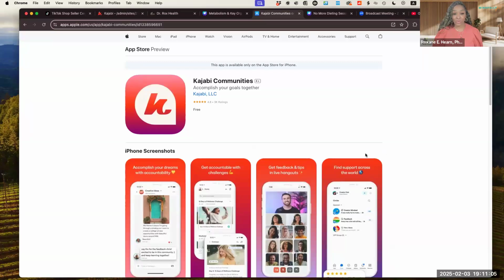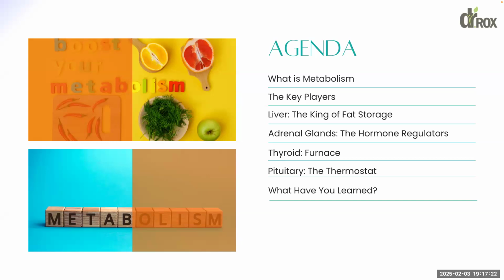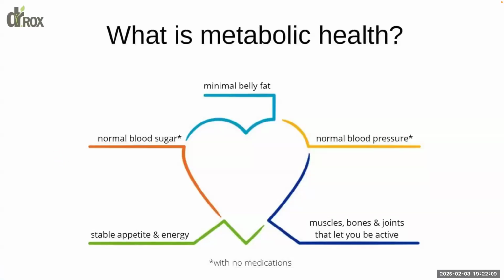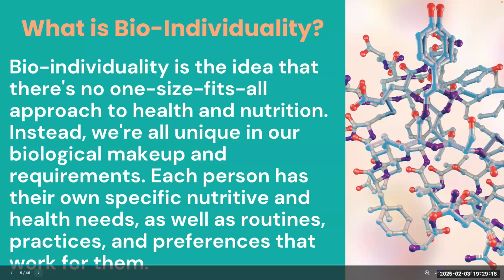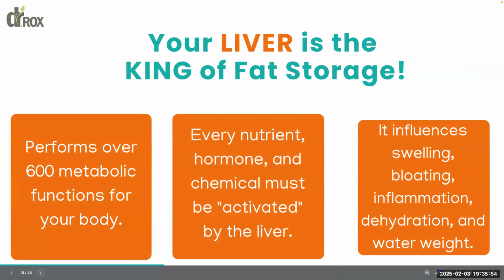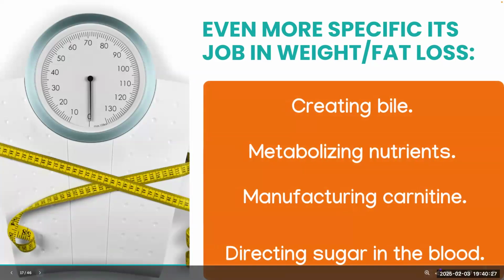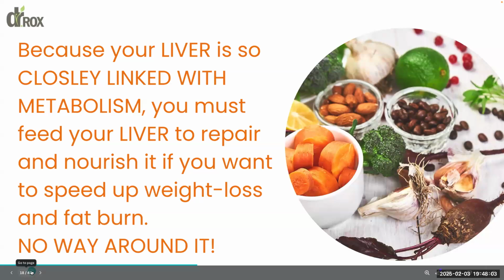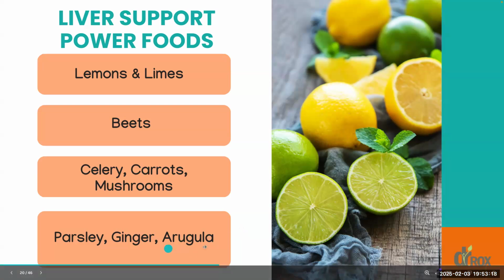Class 1: Restoring Metabolic Health Holistically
📝CLASS #1 OF 10:
Welcome, Overview of Metabolism, & Key Organ Part 1: The King of Fat Storage

📚COURSE TITLE:
Science & Strategies For Restoring Metabolic Health Holistically🌿

📌FOCUS: The focus of this MASTERCLASS Series will be on restoring metabolic health by supporting hormonal imbalances, gut issues, and immune imbalances holistically. The goal is to help you make positive health behavior changes through nutrition, plant-based remedies, mindset strategies, and lifestyle modifications to reduce unwanted fat and restore balance to the body’s key systems.

Additional materials can be found in our Kajabi Communities App Based Community. In order to access these materials, you must be registered.

👩🏽‍⚕️ BOOK A CLARITY CONSULTATION WITH DR. ROX:
 Both now have AfterPay Options!!

🌿DR. ROX ORGANIC HERBAL WELLNESS TEAS

🛍️PRODUCTS I RECOMMEND BASED ON THIS CLASS:
CASTOR OIL LIVER PACK : Supports all three areas of hormonal imbalances, gut imbalances, and immune imbalances. My non-negotiable must have!